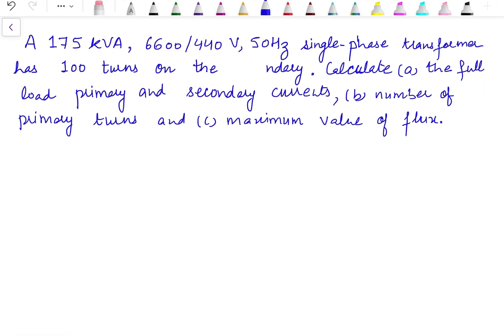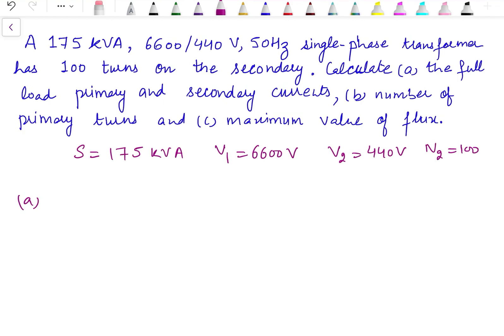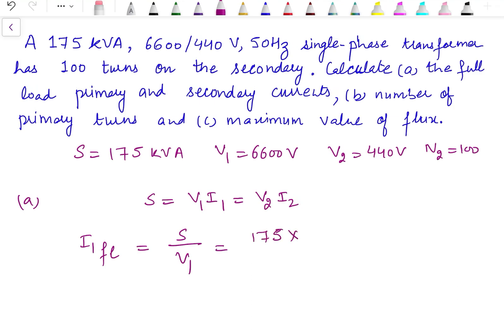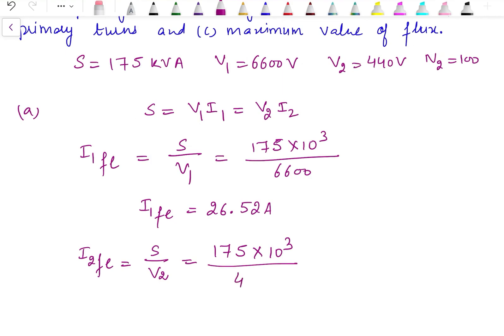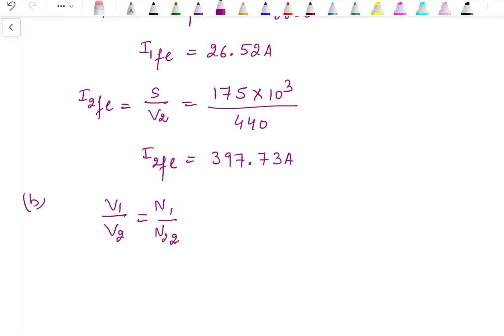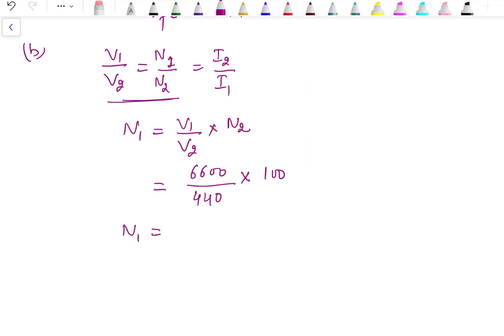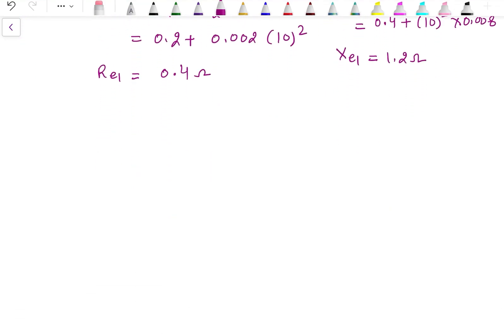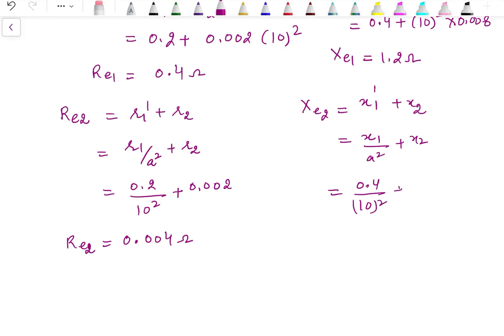Part 1 Numerical Problems on Transformers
In this video three different numerical problems have been solved based on operation of phasor diagram, EMF equation and equivalent circuit of the transformer.